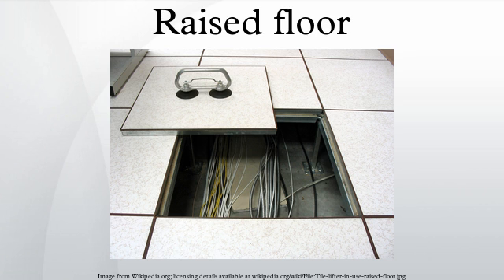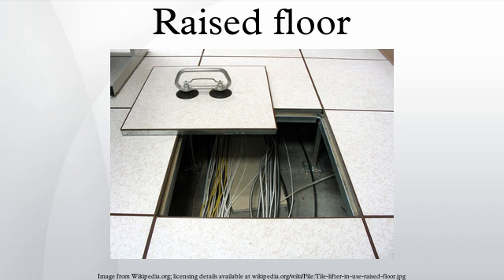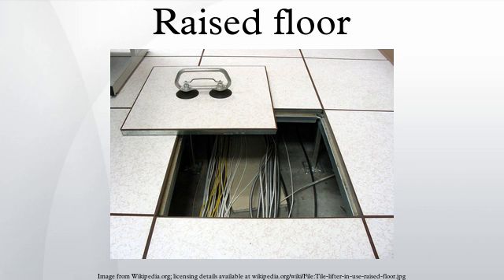Raised floor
A raised floor, or raised access computer floor) provides an elevated structural floor above a solid substrate to create a hidden void for the passage of mechanical and electrical services. Raised floors are widely used in modern office buildings, and in specialized areas such as command centers, IT data centers and computer rooms, where there is a requirement to route mechanical services and cables, wiring, and electrical supply. Such flooring can be installed at varying heights from 2 inches to heights above 4 feet to suit services that may be accommodated beneath. Additional structural support and lighting are often provided when a floor is raised enough for a person to crawl or even walk beneath.
In the U.S., underfloor air distribution is becoming a more common way to cool a building by using the void below the raised floor as a plenum chamber to distribute conditioned air, which has been done in Europe since the 1970s.  In data centers, isolated air-conditioning zones are often associated with raised floors. Perforated tiles are traditionally placed beneath computer systems to direct conditioned air directly to them. In turn, the computing equipment is often designed to draw cooling air from below and exhaust into the room. An air conditioning unit then draws air from the room, cools it, and forces it beneath the raised floor, completing the cycle.